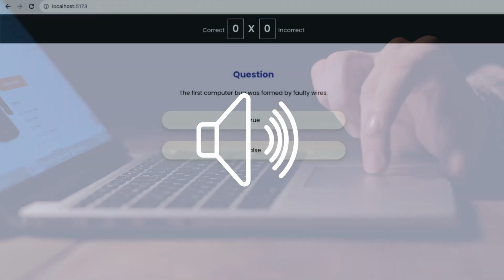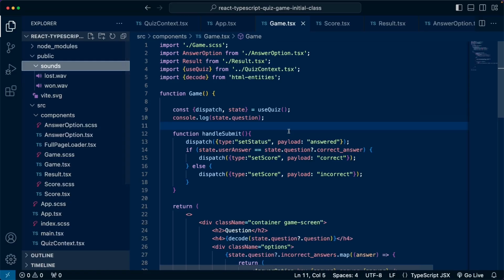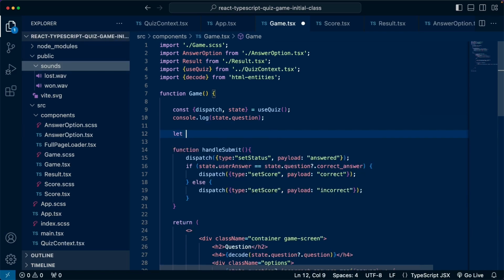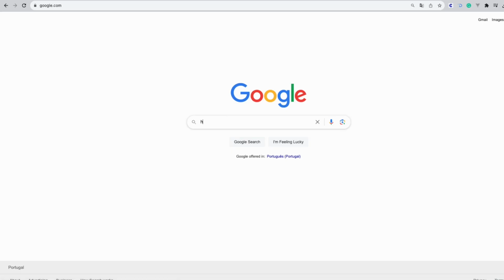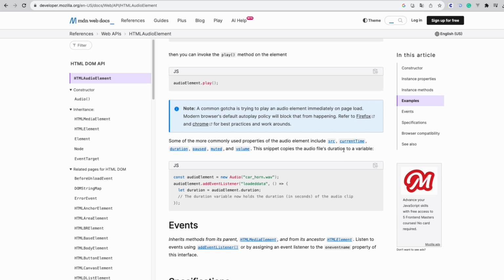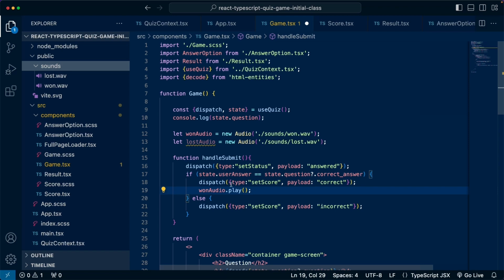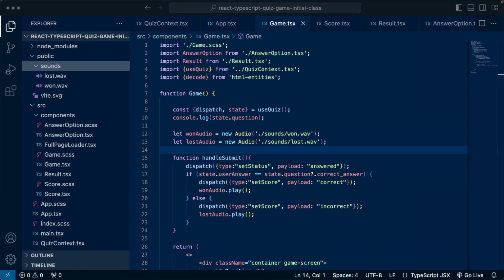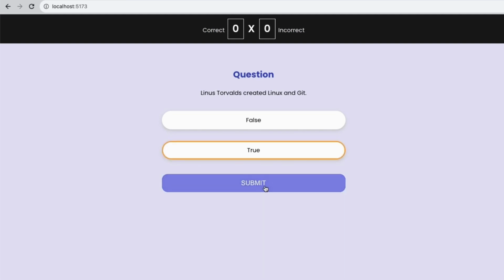How to Play Sounds in React JS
In this video, you will learn how to play sound with React using the HTML Audio Element. This method works for other frameworks such as Vue, Angular or even Vanilla Javascript.

** Get a full discount for my Complete React 2023 Course with 14 hours of high-quality videos:

Chapters:
00:00:00 Intro
00:00:49 Creating a New Audio Object
00:01:03 Learn more About the HTML Audio Element
00:01:33 Calling the Play Method
00:01:53 Adding the Confetti
00:02:17 Ending